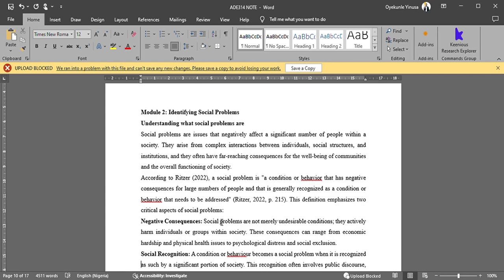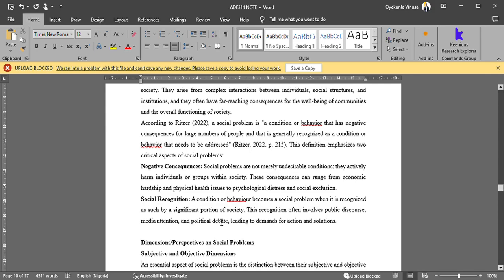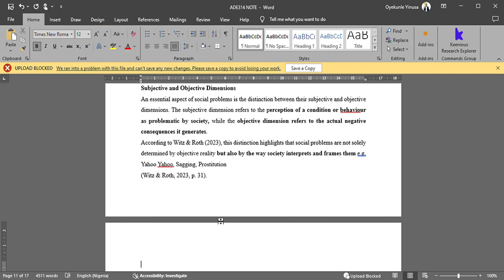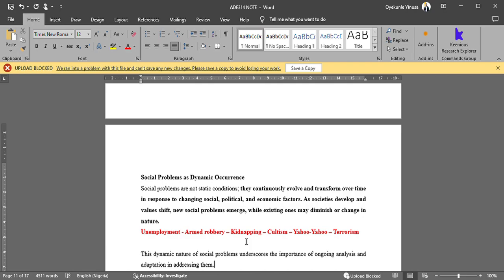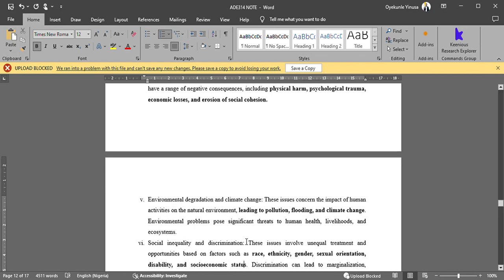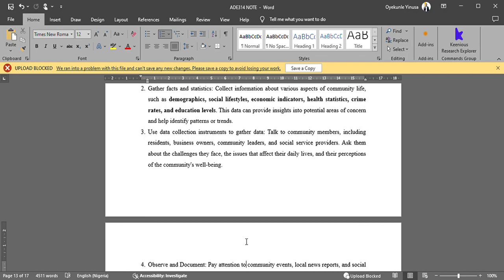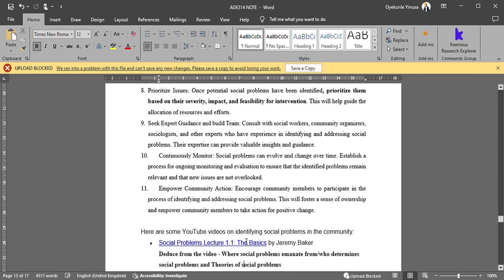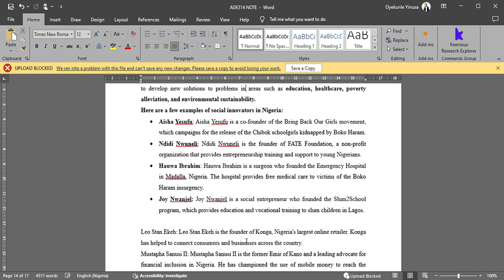ADE314 CLASS 2023 12 04 18 27 16